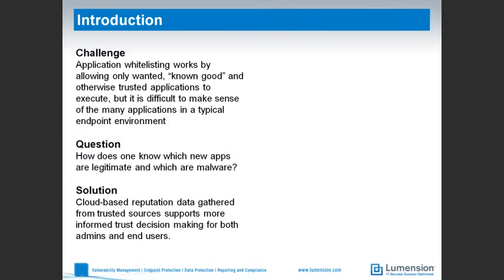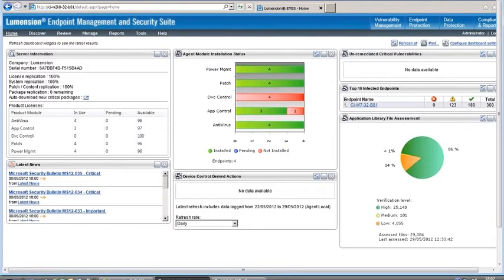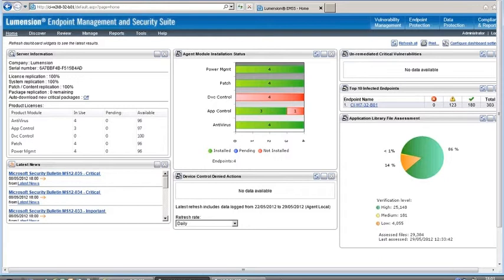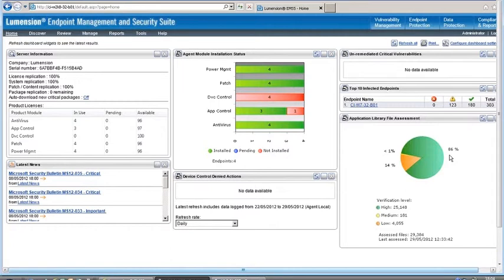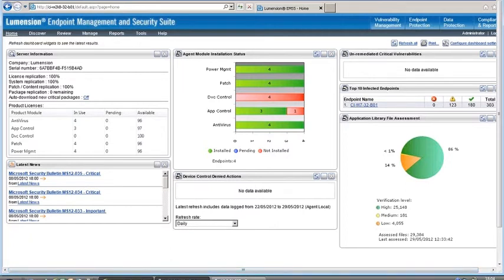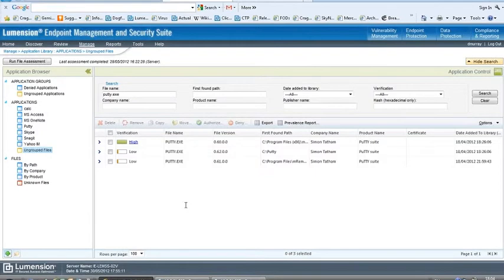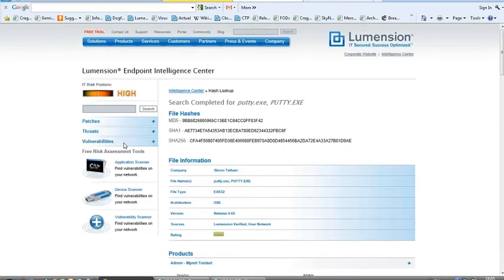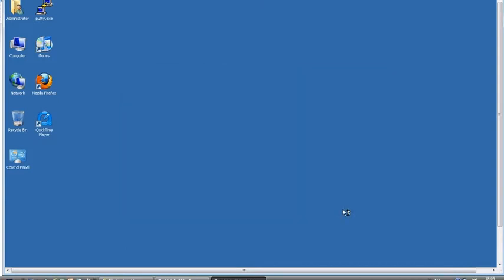Lumension Intelligent Whitelisting: Leveraging Application Trust Scores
Challenge
Application whitelisting works by allowing only wanted, "known good" and otherwise trusted applications to execute, but it is difficult to make sense of the many applications in a typical endpoint environment

Question
How does one know which new apps are legitimate and which are malware?

Solution
Cloud-based reputation data gathered from trusted sources supports more informed trust decision making for both admins and end users.